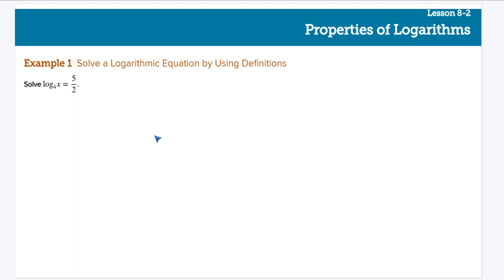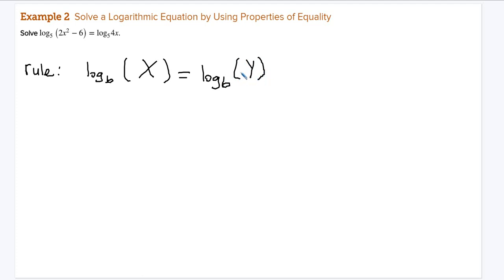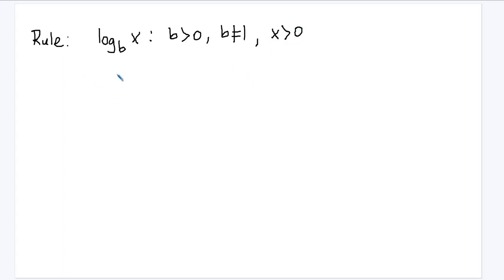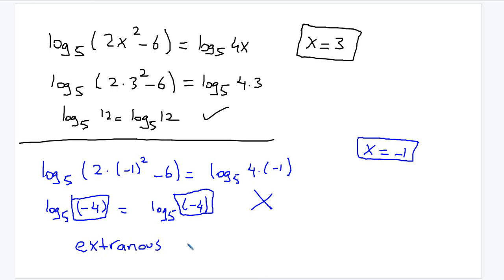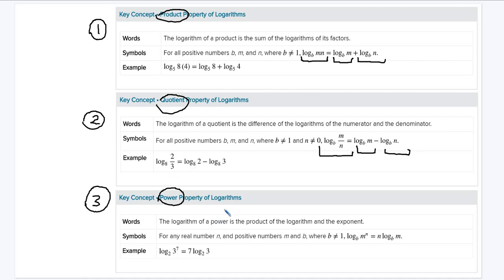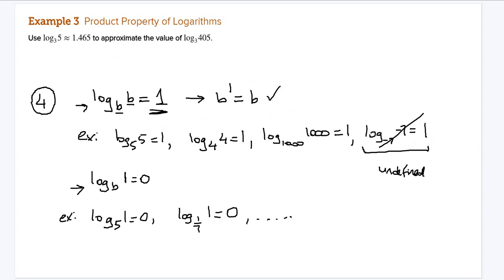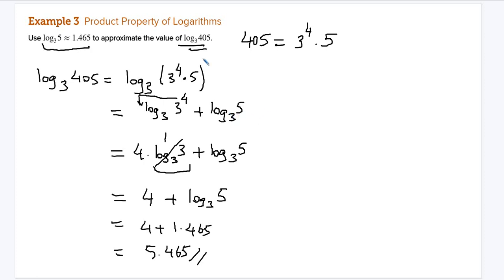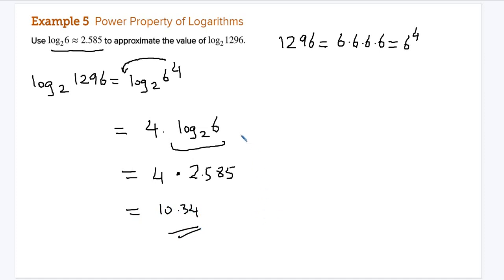Algebra -2 Lesson 8-2